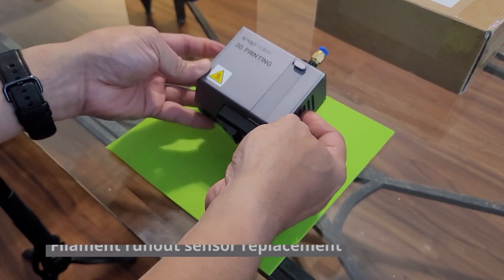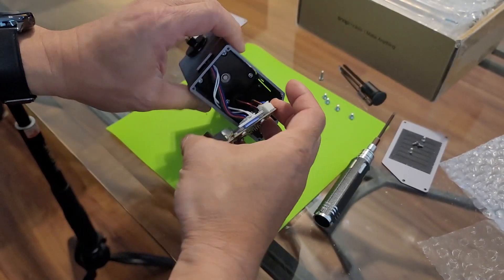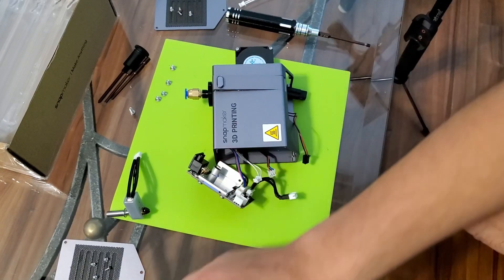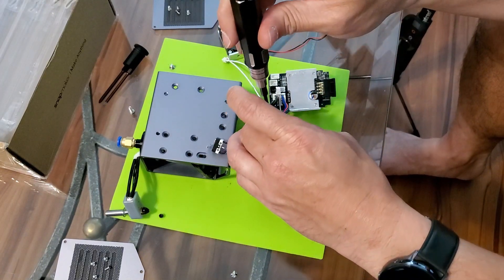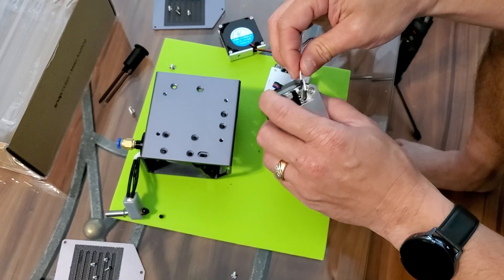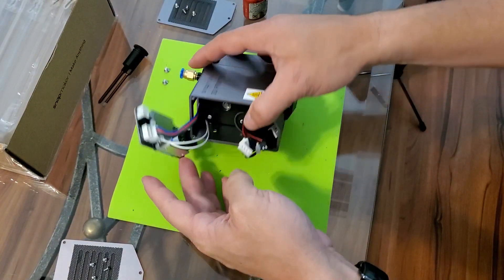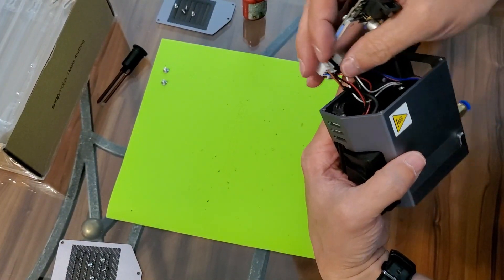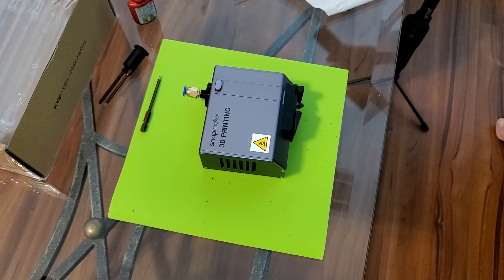SnapMaker 2.0 Filament sensor replacement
*Note: In hindsight, I would avoid the threadlocker. Sure, it keeps the screws in place, but if you need to replace the filament sensor again (like I had to do a second time), it makes it a little more of a pain to remove the screws. Or at least avoid threadlocker on the bottom screws that hold the plastic fan in place, you have a chance of stripping the plastic with that.

This video shows how to disassemble and reassemble the 3d Printer module, for the SnapMaker v2.0, in order to replace the filament runout sensor.

SnapMaker store on Amazon
SnapMaker 2.0 enclosure
SnapMaker 2.0 A350T/F30

To get a $50 discount on your order over $800 from the Snapmaker US site, feel free to use the following